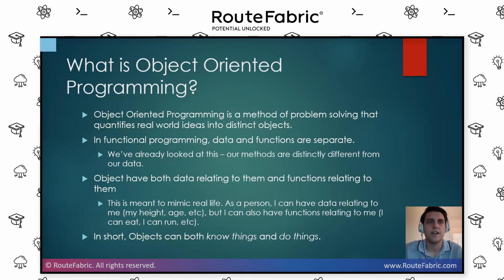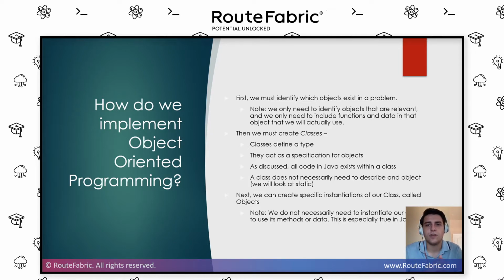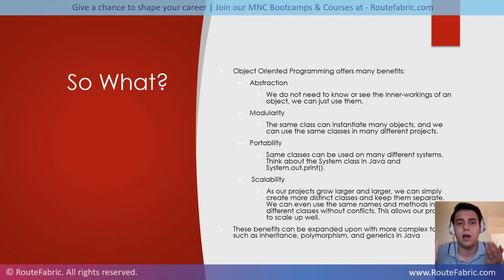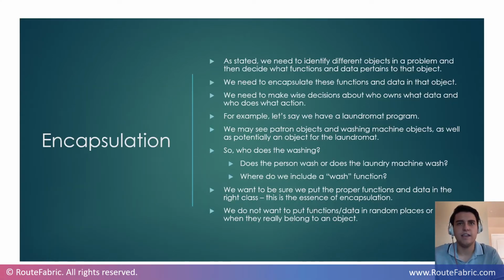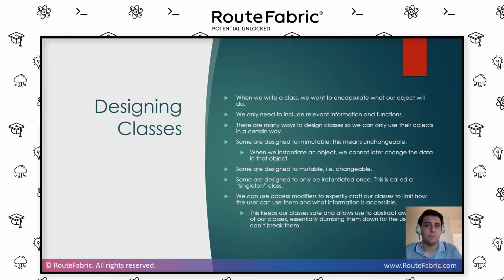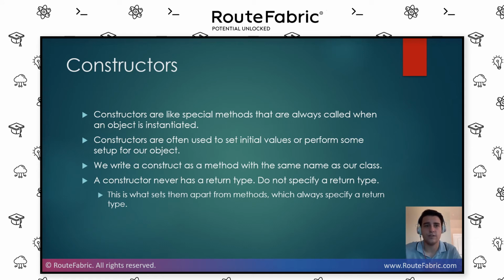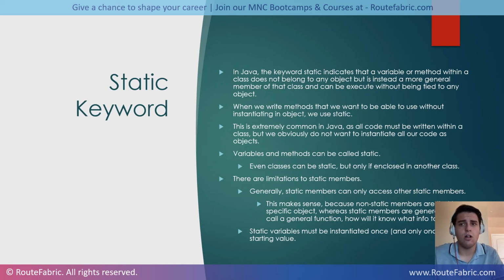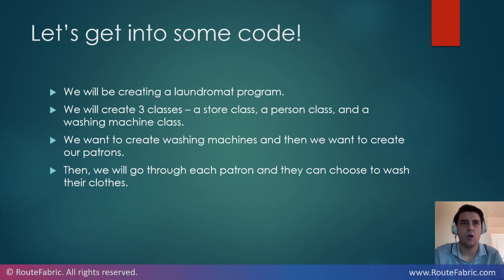Java Programming course 2021 UPDATE | for Beginners | OOPs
In this video series, we’re going to cover complete Java tutorial for beginners.

So, what will you learn in this new video?

Todays session we’ll begin by covering the object-oriented programming in Java.

Next, during this java session we’ll throw some light on, the 3 different types of principles in Object oriented programming.

Then, we’ll discuss exactly how OOP quantifies real world ideals into distinct objects.

We cover full Featured tutorials, projects and more.

So check out the video as it’s specially built as a java programming tutorial for beginners.